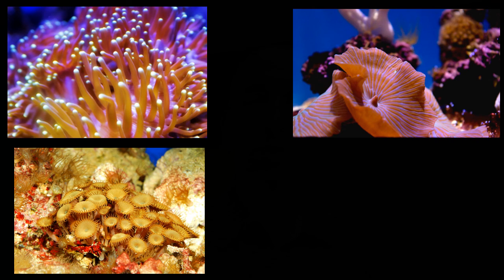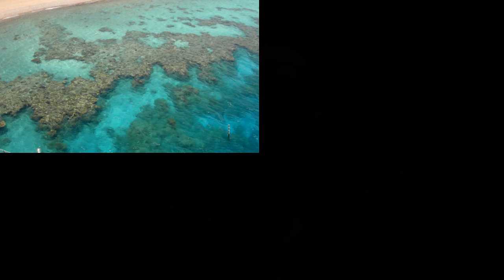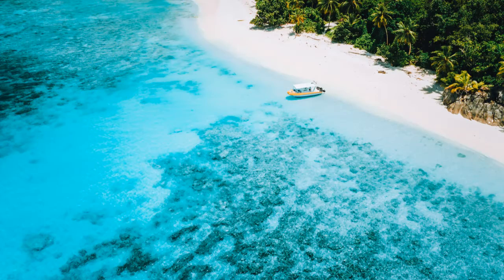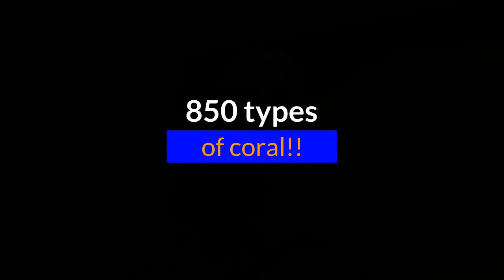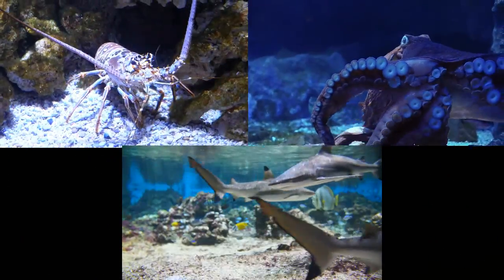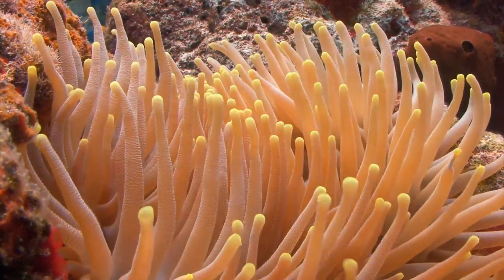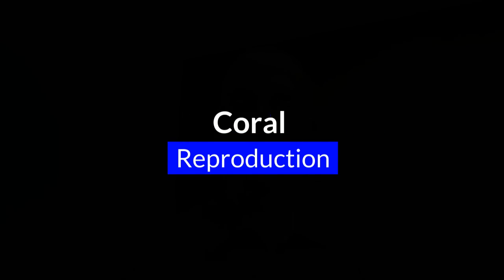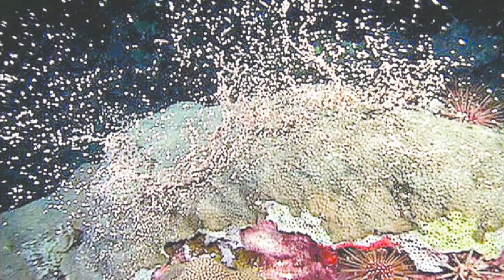Ask STARBASE Episode 161: How Do Coral Reefs Form?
ASK STARBASE Episode 161 Show Notes